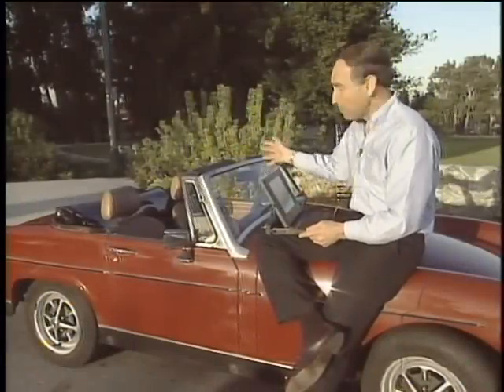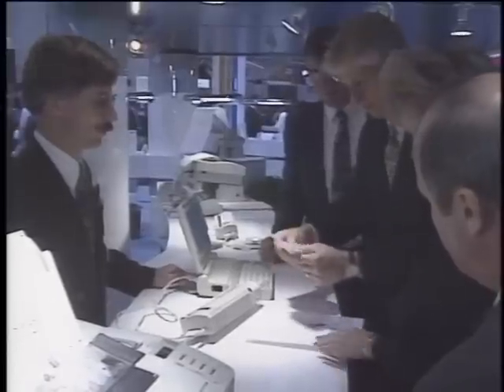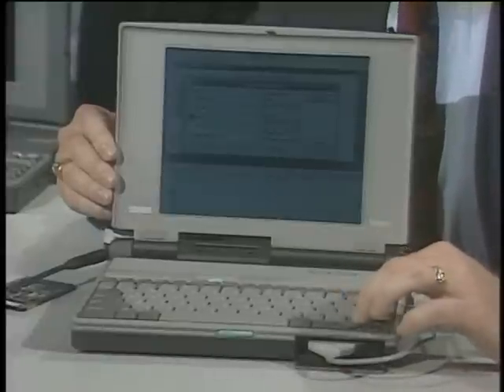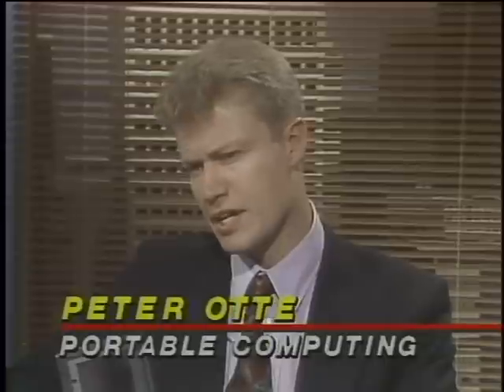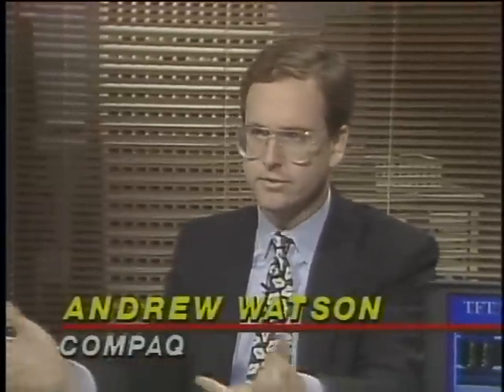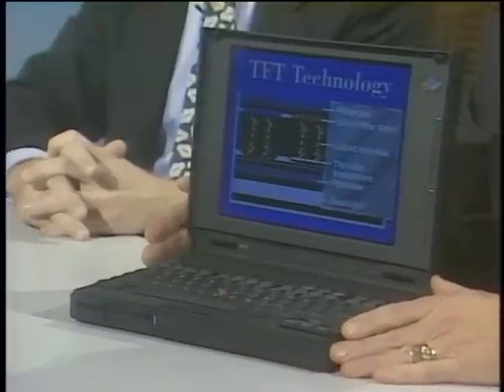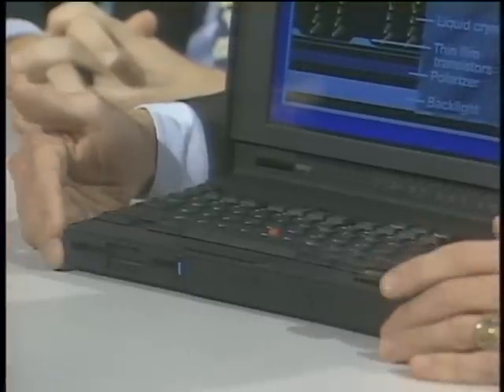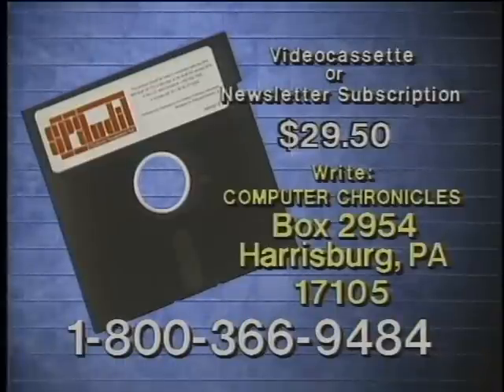The Computer Chronicles - Notebook Computers (1992)